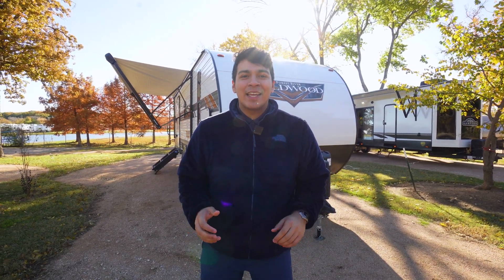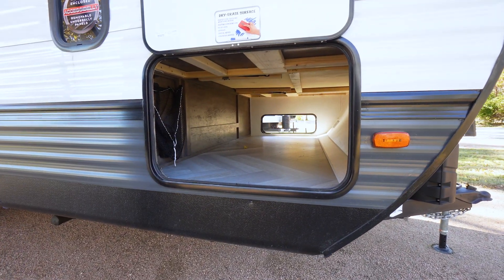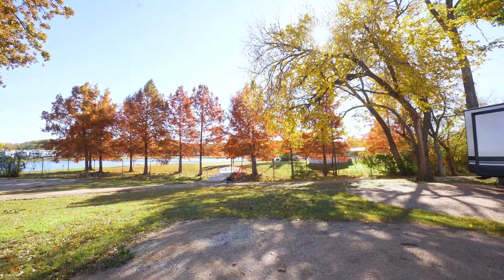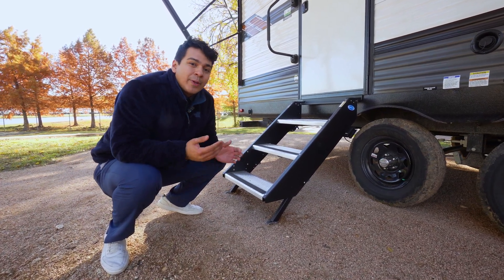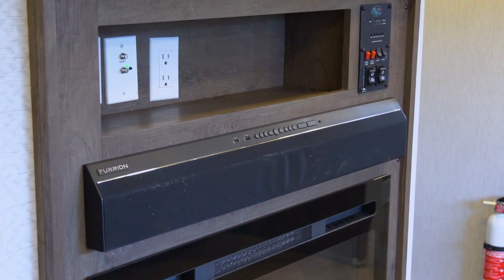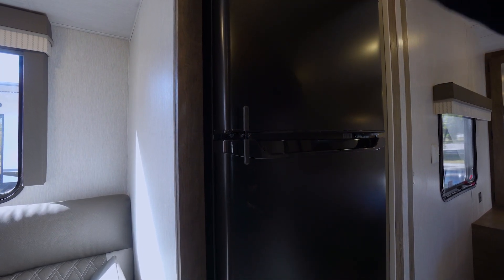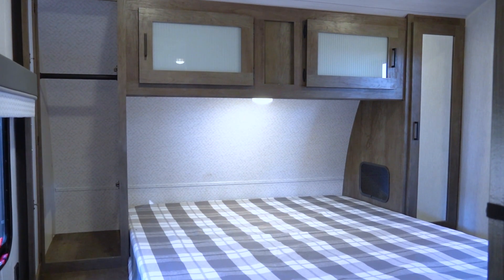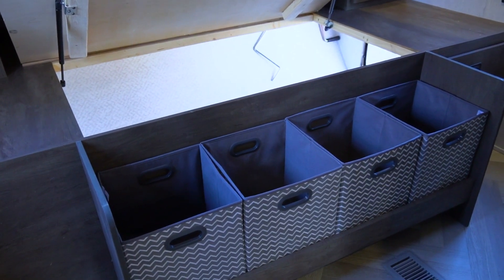2022 Wildwood 22RBS || Spacious Couple's Coach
In this RV Walkthrough we have the 2022 Wildwood 22RBS. Escape to the beautiful countryside or embark across the country to visit family, and find that the modern amenities found in this Wildwood travel trailer will deliver the ultimate enjoyment all along the way! Relax on the 8' chaise lounge that includes a table in front so that you can enjoy your morning coffee. This model also includes a private bedroom, a walk-in shower, and a walk-in pantry to ensure that you have everything you need along your journey!